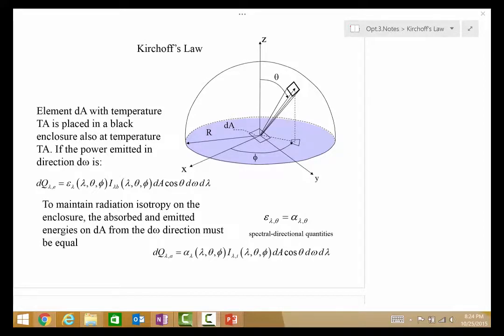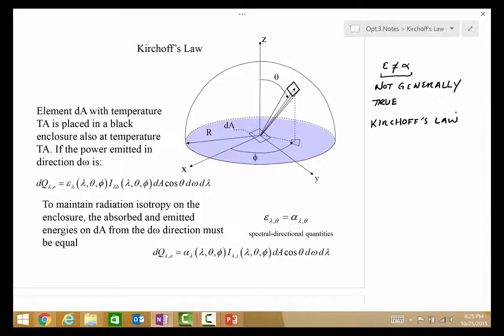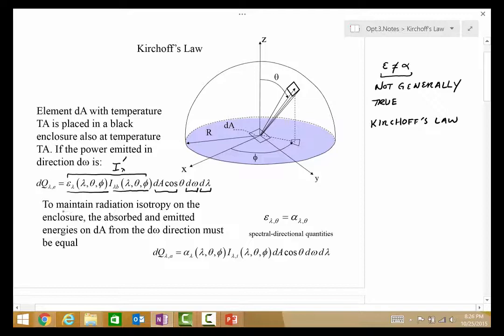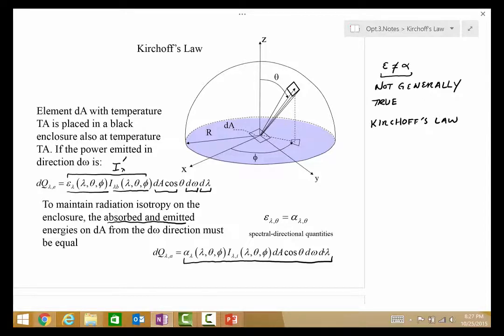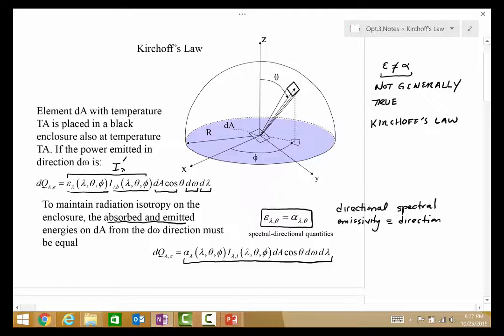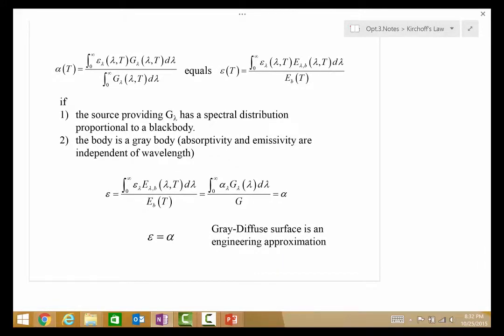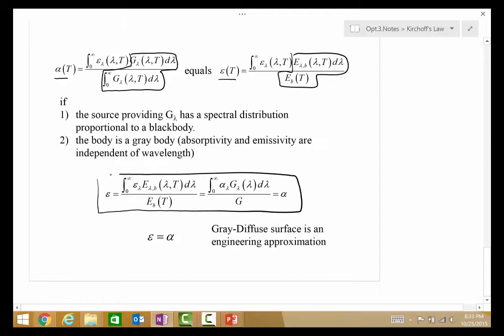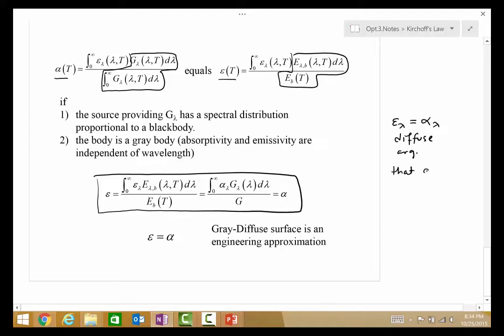Ezekoye Heat Transfer Lectures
Kirchoffs Law